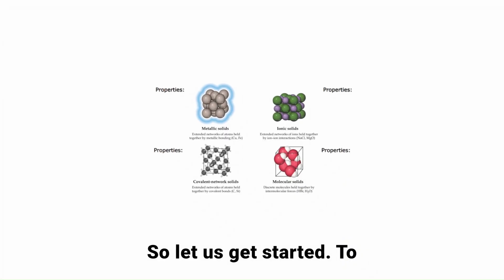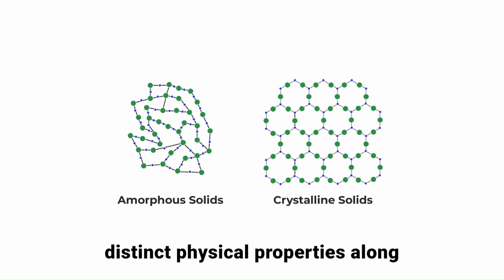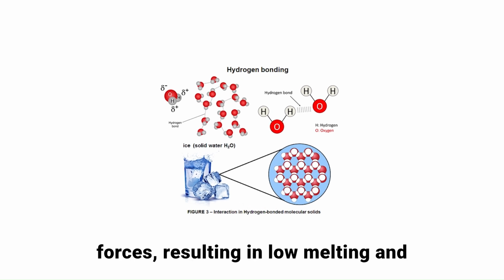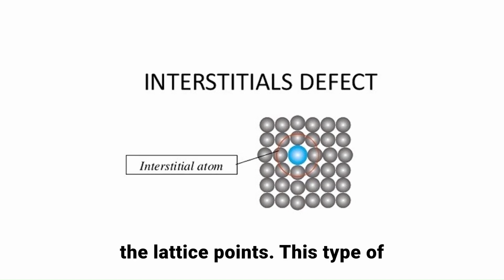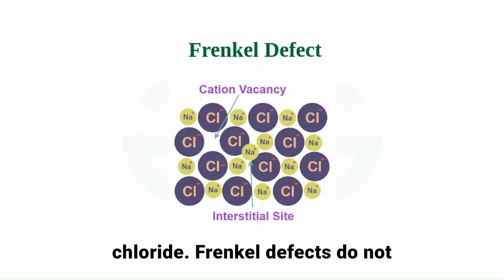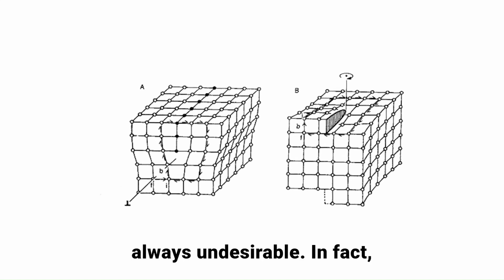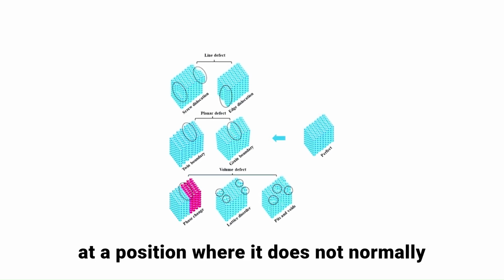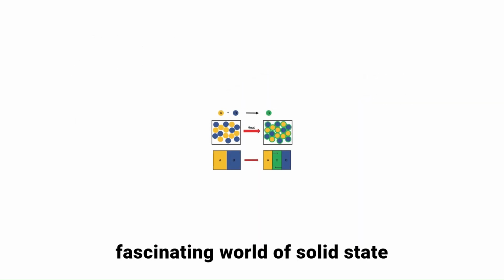Solid State Chemistry Crystalline Solids & Types of Defects Explained | AskPrep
🧱 What makes solids strong, shiny, or sometimes even brittle? In this video, we explore the fascinating world of solid state chemistry, focusing on crystalline solids and the defects that affect their properties. From ionic lattices to point defects, understanding the structure of solids is key to materials science, electronics, and chemistry exams like NEET & JEE.

📌 Key Topics Covered:
✅ Types of Solids: Crystalline vs. Amorphous
✅ Crystal Lattices & Unit Cells
✅ Types of Crystalline Solids: Ionic, Molecular, Metallic & Covalent
✅ Point Defects: Schottky & Frenkel
✅ Effects of Defects on Physical Properties
✅ NEET & JEE Practice Questions & Concept Tips

💡 Strengthen your foundation in physical chemistry and score higher in competitive exams!